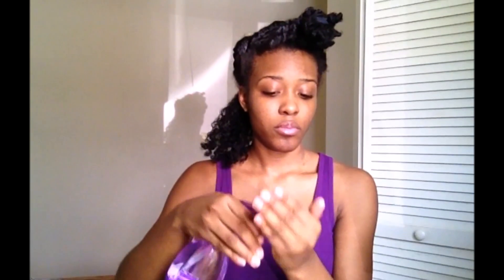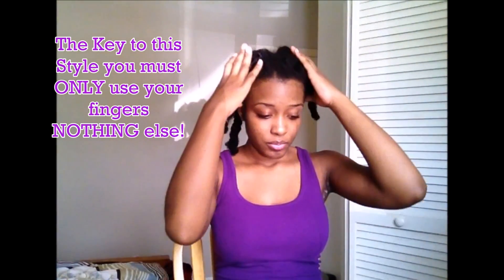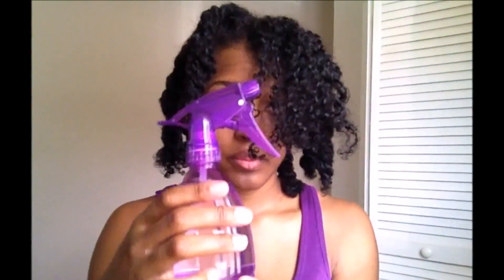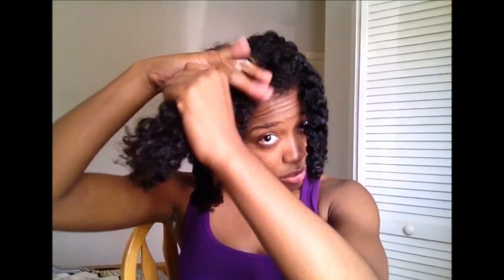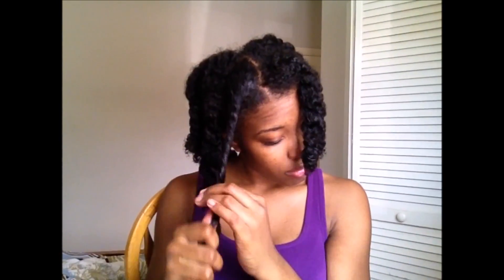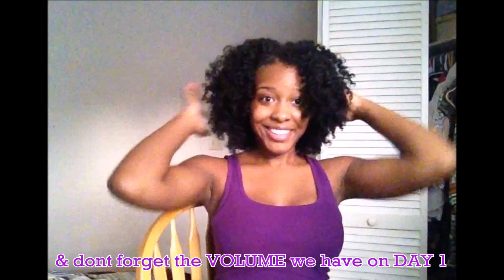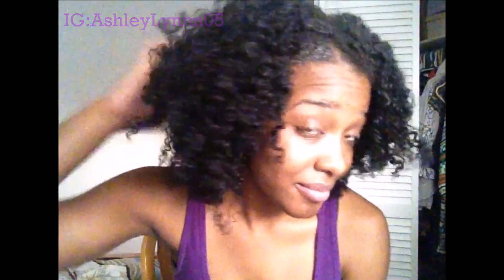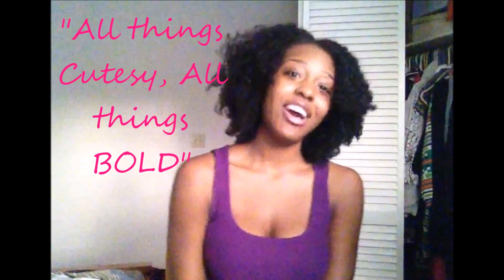3c/4a Natural Hair | Wash & Go Without the Eco Styler Gel | Summer | Bahamas Edition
*READ ME*

Hey guys, so sorry for the late upload this week, I had a client on Wednesday & didn't have time to record a video for you guys. But here is a fun way to define your natural curls with just using your fingers! Yes you heard me correctly forget all the combs, brushes, detangling equipment and get your fingers ready!

Benefits of using your fingers only:
Less Breakage
Less Breakage
Less Breakage!
More Growth!:)

Products Used:
Crème of Nature Argan oil Intensive Conditioner
Giovanni Tea Tree tripe Threat Shampoo
Garnier Fructis Dry Hair Conditioner(Green Bottle)
Water
Fingers ONLY
Cantu Shea Butter for Natural Hair leave in conditioner cream